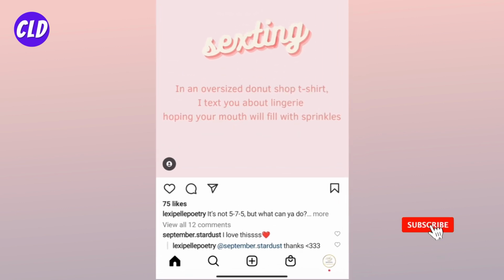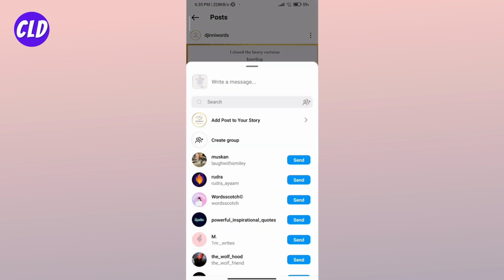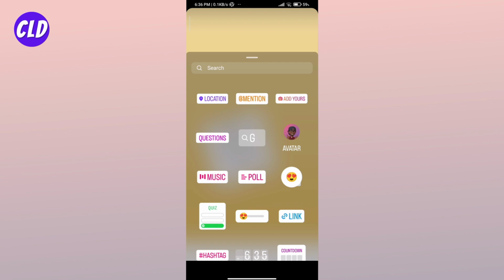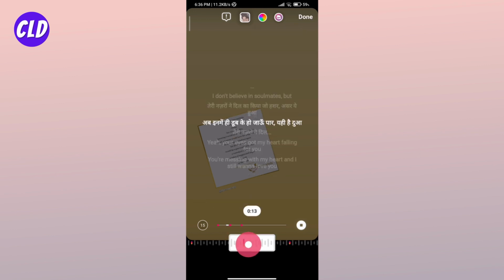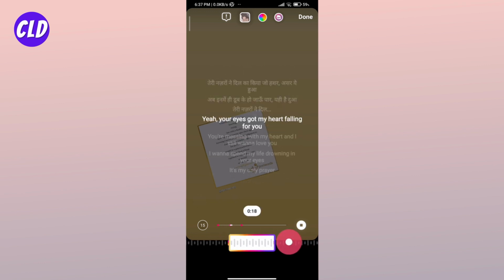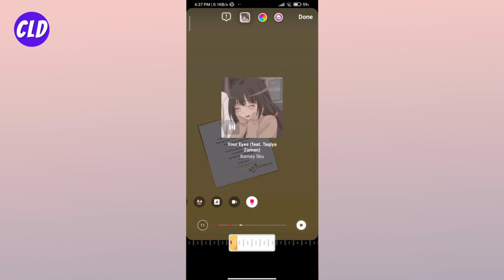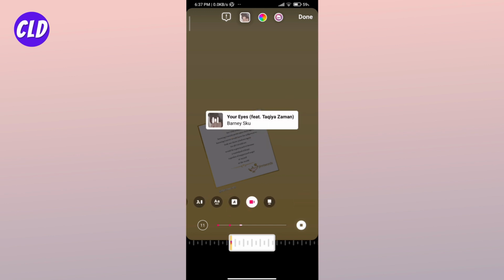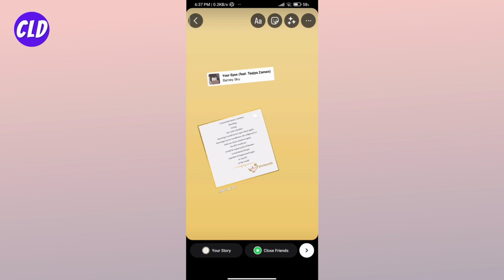How To Share Post on Instagram Story With Music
Are you wondering how to add music to your Instagram story after posting? Look no further! In this video, we will guide you step-by-step through the process so you can easily add your favorite music to your Instagram story.

Adding music to your Instagram story is a great way to make your posts more engaging and fun. With Instagram's music feature, you can easily add a wide range of popular songs to your stories and share them with your followers.

In this tutorial, we will show you how to add music to your Instagram story after posting.
So, if you're looking to spice up your Instagram stories with some great tunes, this is the tutorial for you. Follow along with our easy-to-follow guide, and in no time, you'll be able to add music to your Instagram stories like a pro.

00:00 How To Share Posts on Instagram Story With Music
00:20 Share Post on Instagram Story With Music